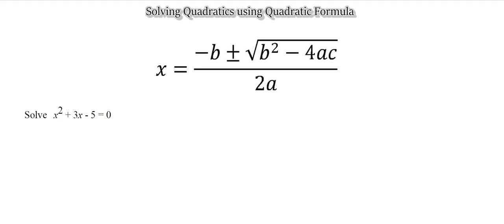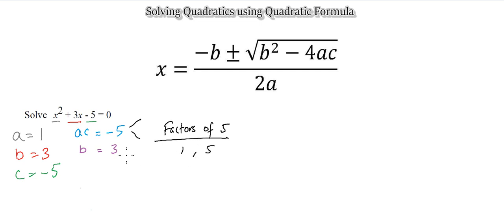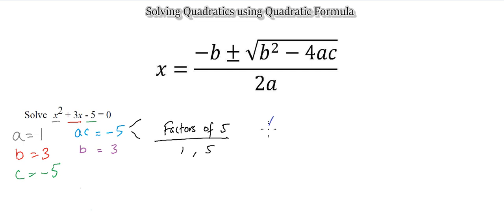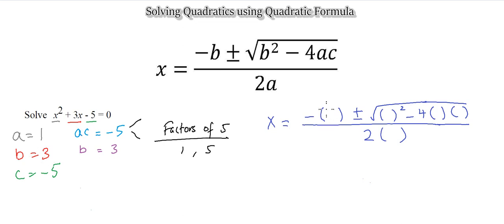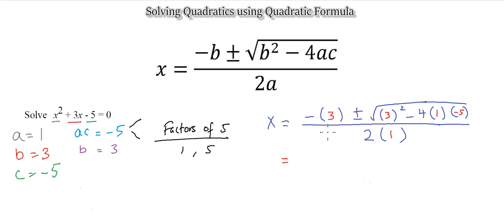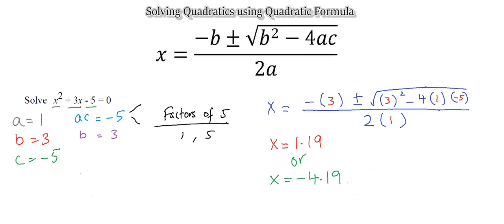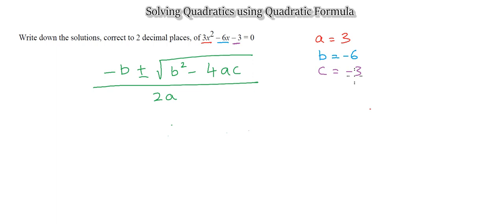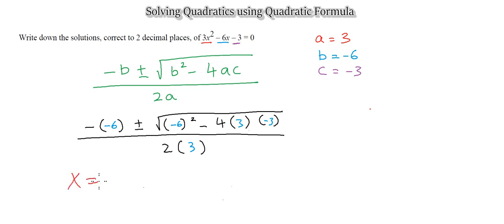Solving Quadratics using Quadratic Formula | Algebra | SNMB Academy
SNMB Academy is an educational tutorial provider broadcasting worldwide. We offer lessons on variety of different subjects.

Offering Worldwide Education